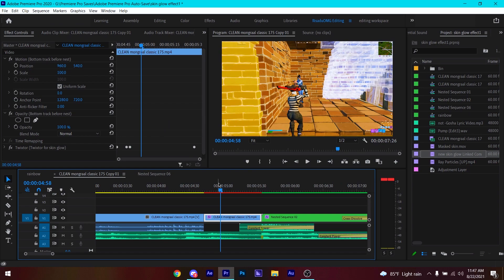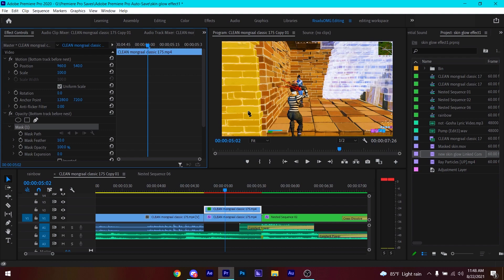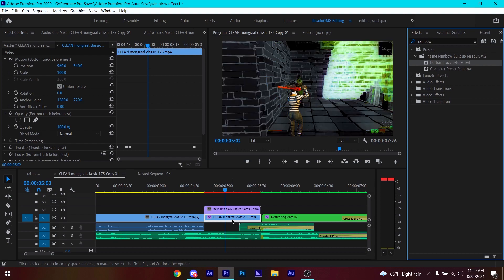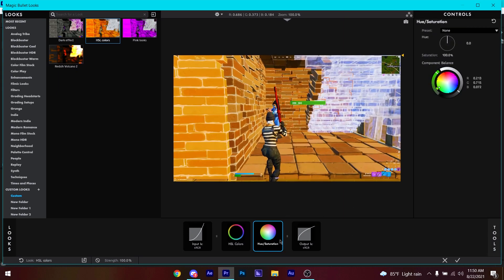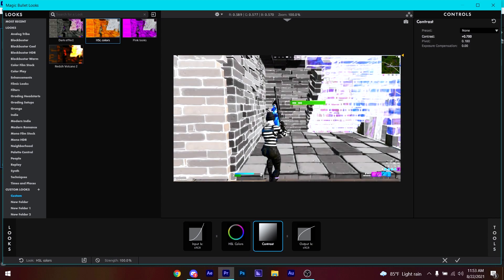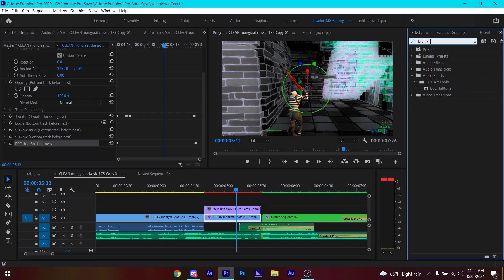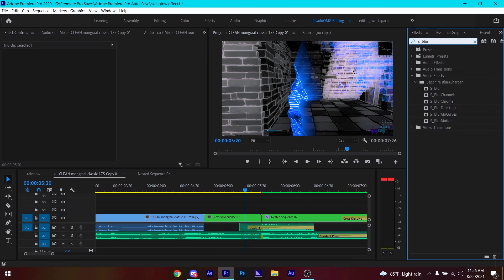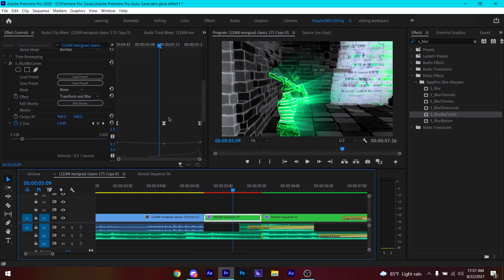✨FREE Presets : How to make this *INSANE* Rainbow Skin Glow Effect in Premiere Pro [TUTORIAL]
➤Hello Guys, In this simple but helpful video, I show you   How to make this *INSANE* Rainbow Kin Glow Effect in Premiere Pro.

 Edit Like Sack, Sh1fu, Azzy, Shard

➤Plugins used,
Sapphire
BCC
MBL

RisaduOMG#3387

PRICES:

$3 A Minute - Clean Highlights Style
$4-5 A Minute - Overedit Style

What To Expect:

1 to 2 minute 4k, 60fps Video
4 to 7 Day Delivery Time
Final Edit Uploaded To My Channel

What I Need From You:

20 to 40 1080p, 60fps Clip Upload To A Google Drive Folder With Open Access (Name Them If Possible)
Please Do Not Trim Your Clips As It Tends To Lower The Quality And Makes It Harder For Me To Work With
Link Of Song You Want Me To Use (If I Do Not Like It Or It Is Not Good/Easy To Edit With, I Will Let You Know, And I Will Choose Another Song)
Do NOT Ask Me Everyday If I Have Finished The Edit; I Have my School work and other personal stuff to do, So Be Patient

RisaduOMG#3387

➤Music Used
Guwop Reign - Tropics

➤Ignore below